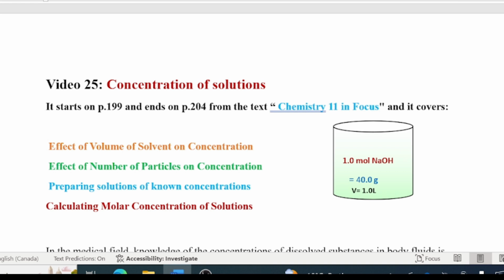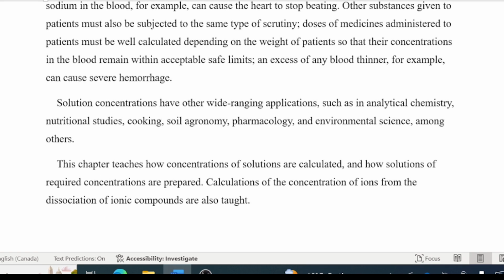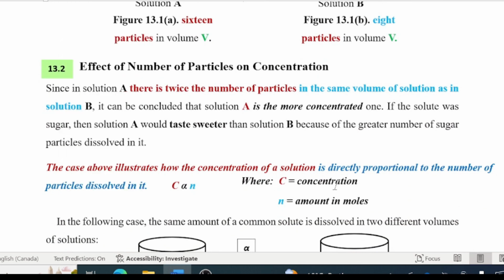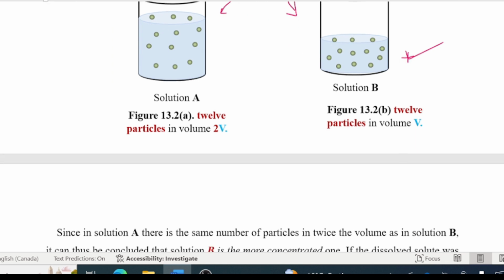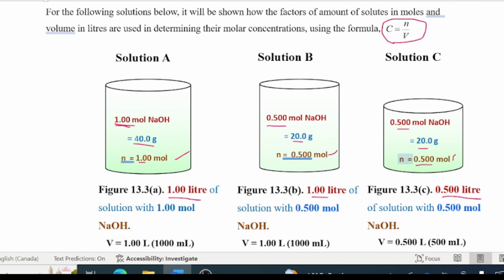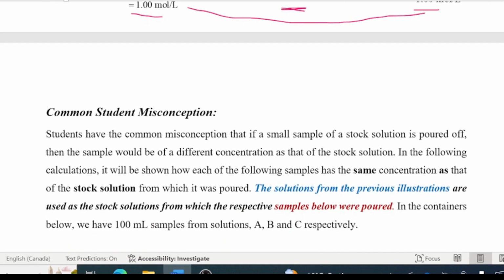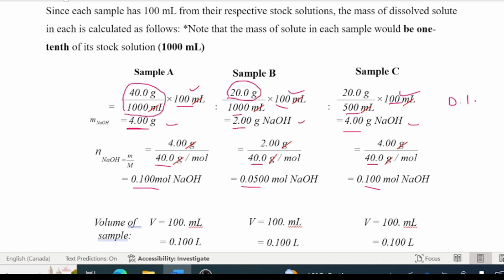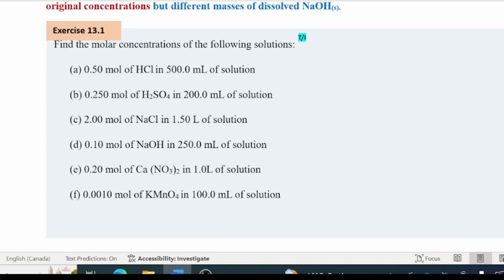Concentrations Of Solutions